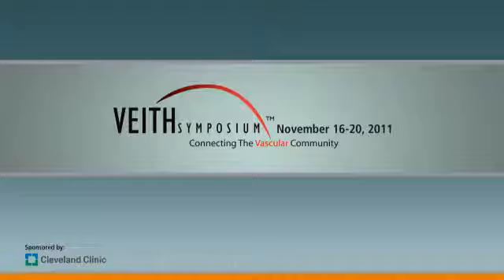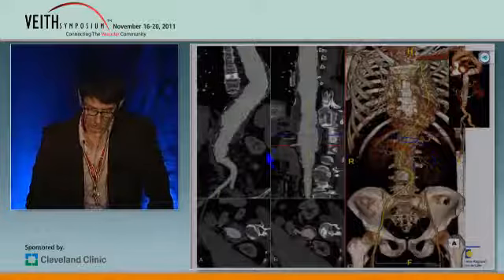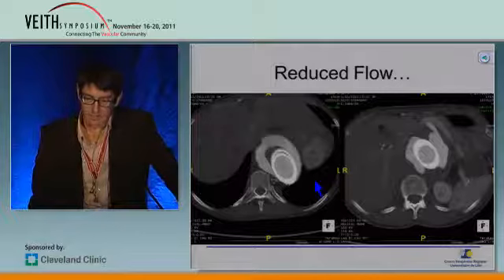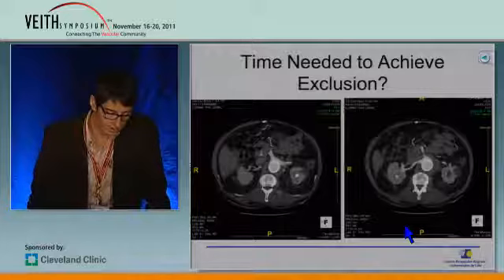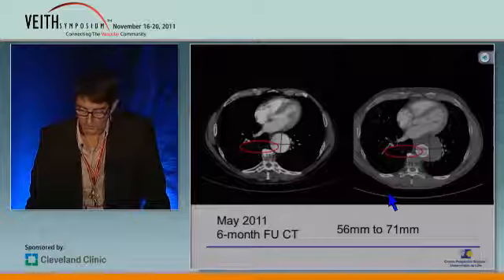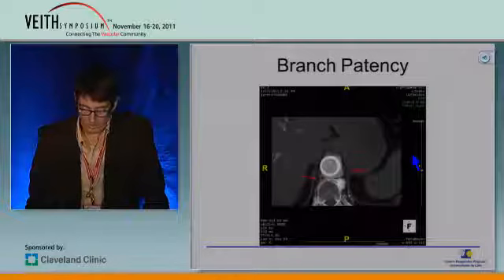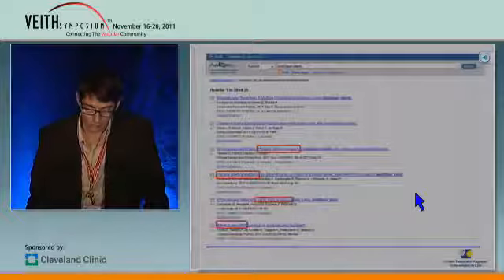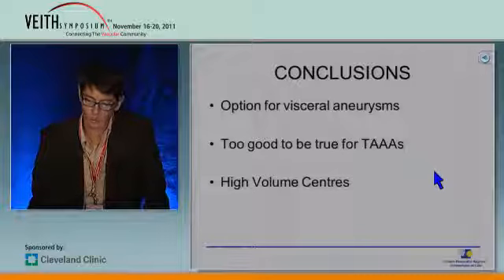DEBATE: The Multilayer Stent Treatment Of TAAAs Is Too Good To Be True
DEBATE: The Multilayer Stent Treatment Of TAAAs Is Too Good To Be True: There Will Always Be A Need For Branched Endografts

Presenter(s):Stephan Haulon, MD